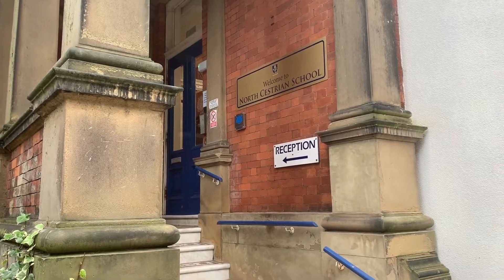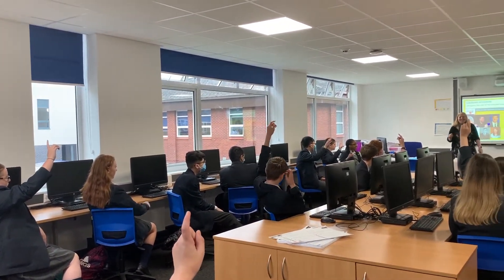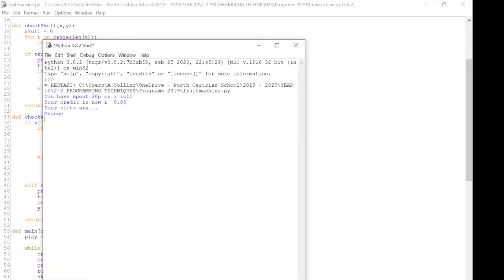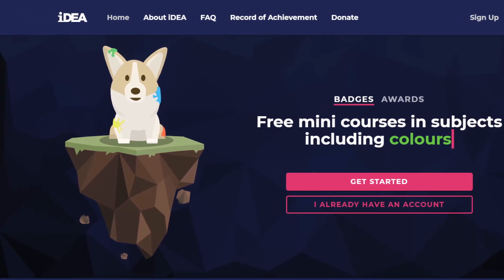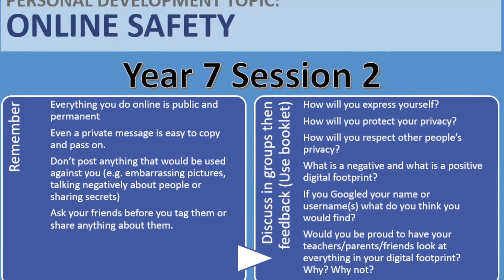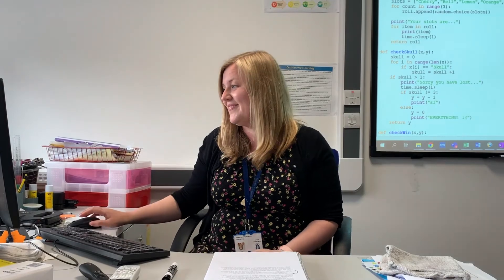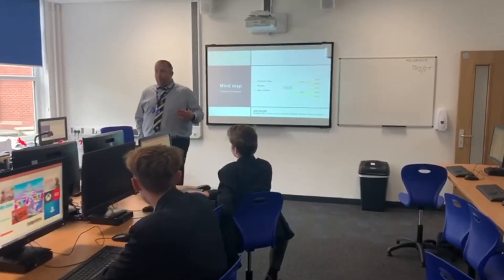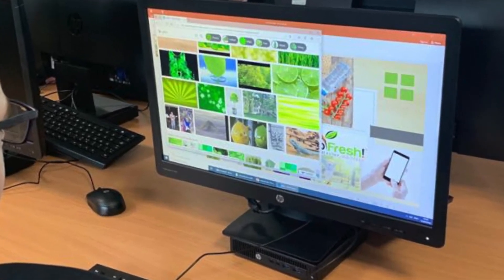Computer Science at North Cestrian School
Computer Science at North Cestrian School for Open Day.